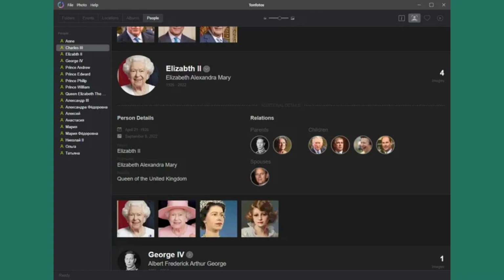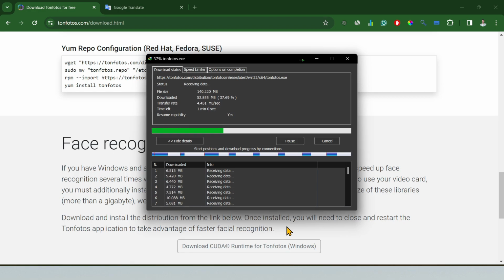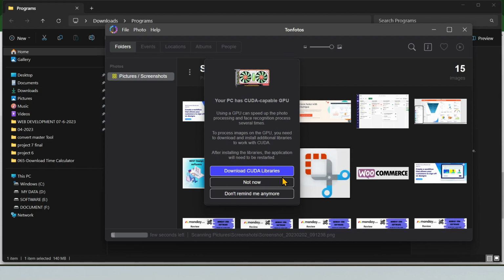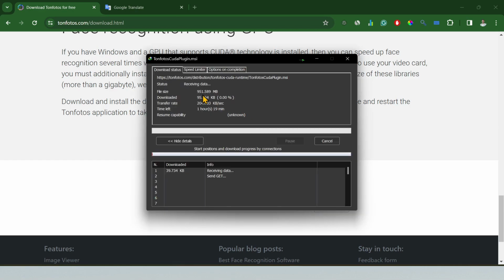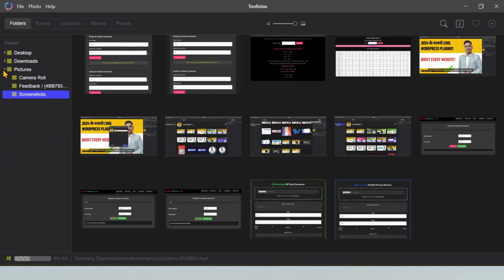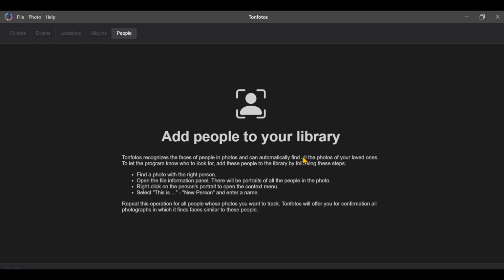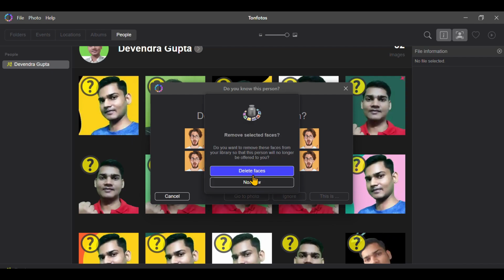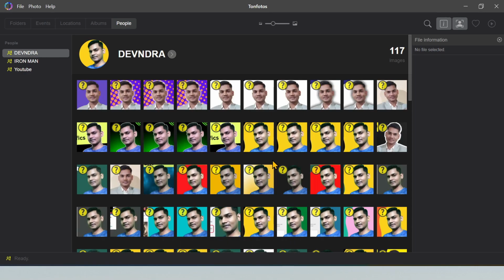Organize Your Photos Like a Pro: The Ultimate Photo Management Software Guide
Do you have a large collection of digital photos that are difficult to organize? We have the perfect solution for you! In this video, we introduce a free photo organizing software that will amaze you.

This software has several features to make your life easier:

- Duplicate Photo Detection: Our software identifies and removes duplicate photos to reduce clutter in your photo library.
- Face Recognition: The software recognizes faces in your photos, making it easier to organize and find the perfect snapshots.
- Efficient Photo Organization: Our software categorizes your photos intelligently, so you can find your memories with just a few clicks.

Join us as we explore the amazing features of this software that is revolutionizing the way we manage our memories!

Don't miss out on this exciting journey to photo organization bliss. Click the play button now and start decluttering your digital world today!